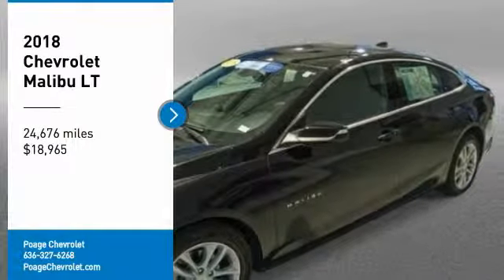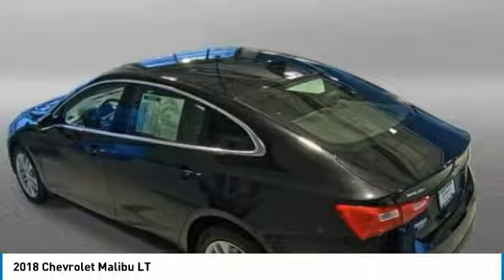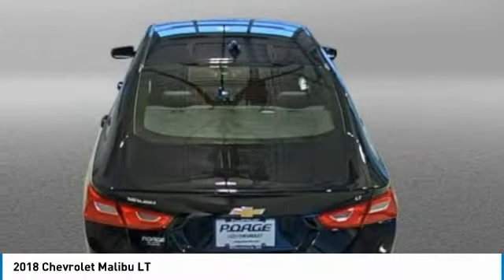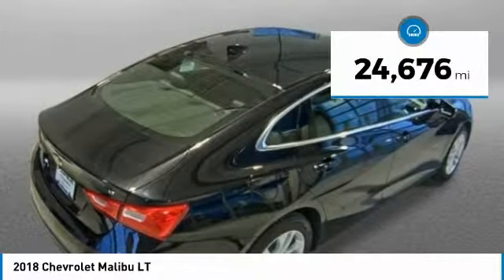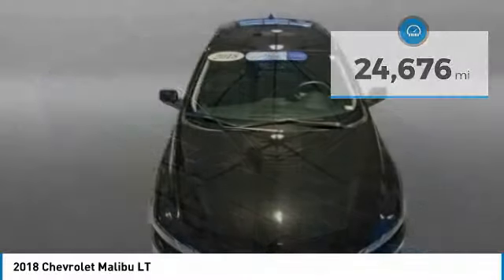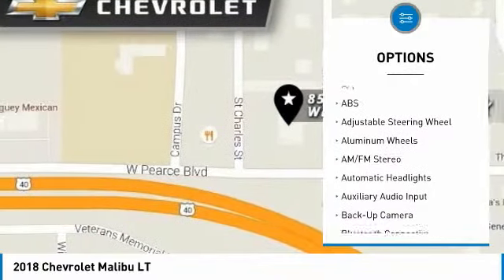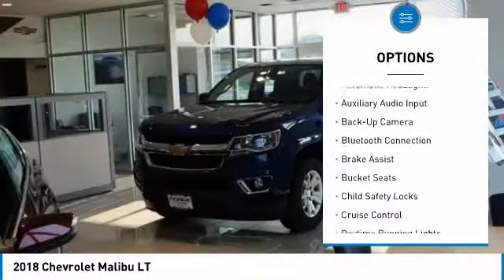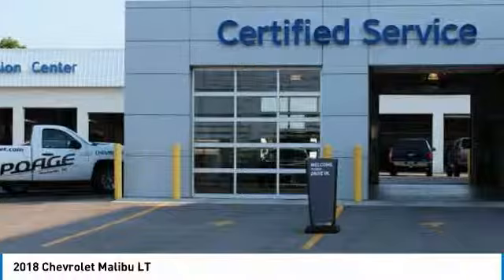2018 Chevrolet Malibu Wentzville Mo WW450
2018 Chevrolet Malibu LT

Poage Chevrolet
851 West Pearce BLVD

New Price! Certified. 2018 Chevrolet Malibu LT *JUST REDUCED*, *GM Certified, *Keyless Entry, *My Link, *Power Seat, *Remote Start, *Fresh Service Inspection, 2 Keys, Oil Change and Filter Service, Apple CarPlay and Android Auto, Backup Camera, Bluetooth, 120-Volt Power Outlet, 6-Speaker Audio System Feature, Convenience & Technology Package, Driver Information System w/Color Display, Dual USB Charging-Only Ports, Inside Rear-View Auto-Dimming Mirror, Leather-Wrapped Shift Knob, Radio: Chevrolet MyLink AM/FM Stereo w/8 Screen, Remote Vehicle Starter System, SiriusXM Satellite Radio, Wireless Charging For Devices. CARFAX One-Owner. 1LT FWD 1.5L DOHCbrbrPoage Certified vehicles come with the Poage Promise *3 Months/3,000 Miles Powertrain Coverage *Two Key Promise at Delivery * Full Tank of Gas at Delivery *Complimentary Loaners on Warranty Service *$500 Trade-In Guarantee *Best Value Guarantee only at Poage Chevrolet in Wentzville. PoagePromise Vehicle must be 2008 or newer and mileage under 75k, Not all cars qualify and Dealer has the right to decide to offer Poage Certified based on market and vehicle acquisition. for complete details**brbrChevrolet Certified Pre-Owned Details:brbr * 172 Point Inspectionbr * 24 months/24,000 miles (whichever comes first) CPO Scheduled Maintenance Plan and 3 days/150 miles (whichever comes first) Vehicle Exchange Programbr * Limited Warranty: 12 Month/12,000 Mile (whichever comes first) from certified purchase datebr * Warranty Deductible: $0br * Roadside Assistancebr * Transferable Warrantybr * Vehicle Historybr * Powertrain Limited Warranty: 72 Month/100,000 Mile (whichever comes first) from original in-service datebrbr27/36 City/Highway MPG Odometer is 863 miles below market average!brbrPoage Chevrolet of Wentzville is a complete automotive facility, and since 1960, the Poage Automotive Group has been the trusted dealer for all of your vehicle needs. Services include auto repair, body shop repair, oil changes, state inspections, parts and full line of accessories. Poage Chevrolet of Wentzville has supplied new and used cars, trucks and SUVs to the O'Fallon, Wentzville, Lake St. Louis, Wright City, Troy, St. Peters and Warrenton areas. Our Chevrolet dealership, located right along I-70, is a convenient choice for customers looking for a new or certified pre-owned vehicle in the a